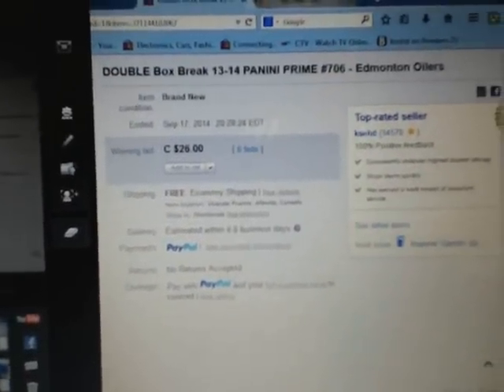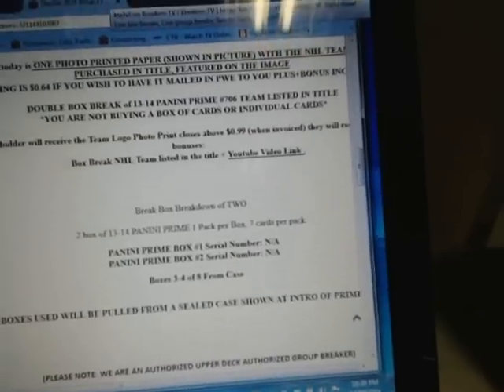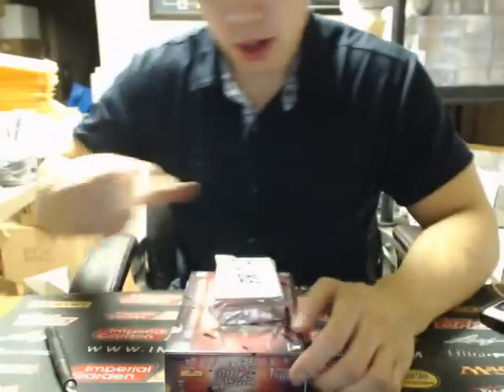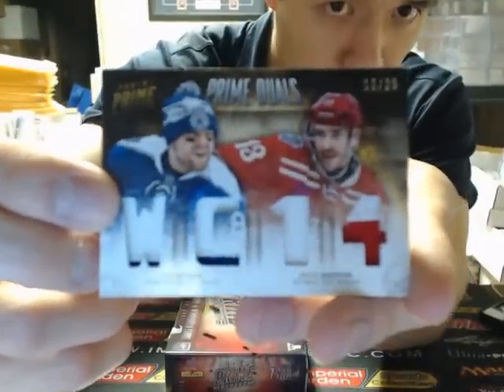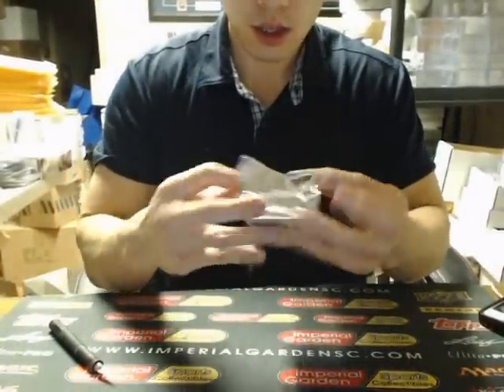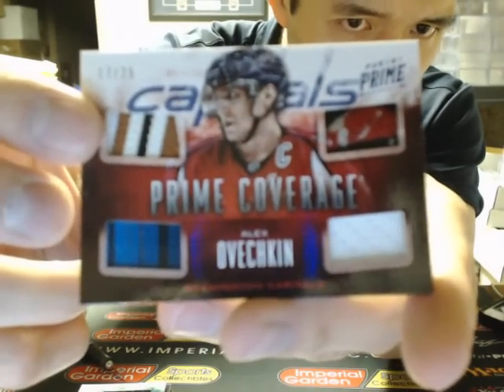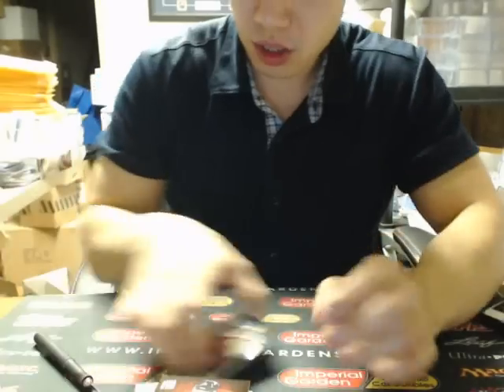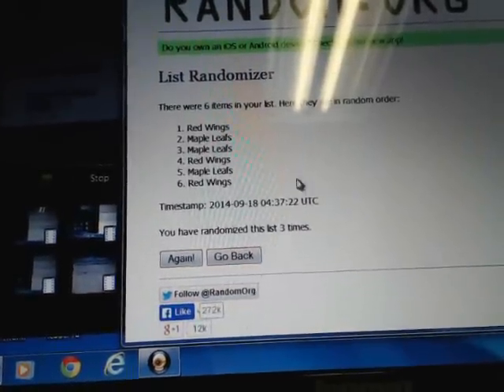Double Box Break #706: 13-14 PANINI PRIME SET NHL HOCKEY